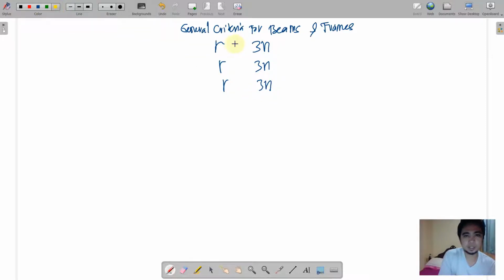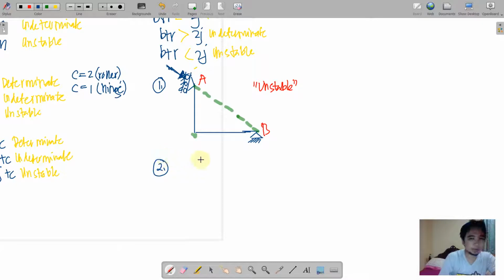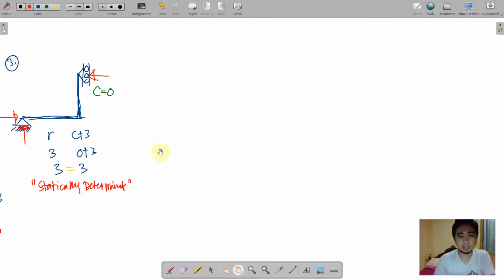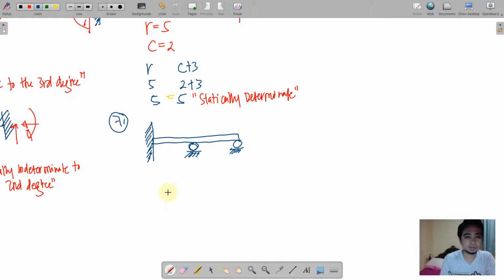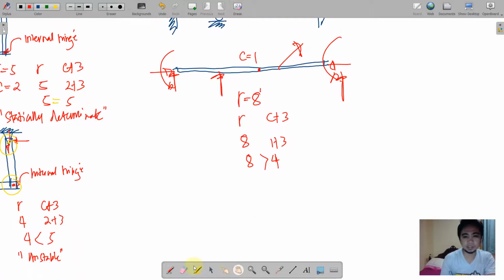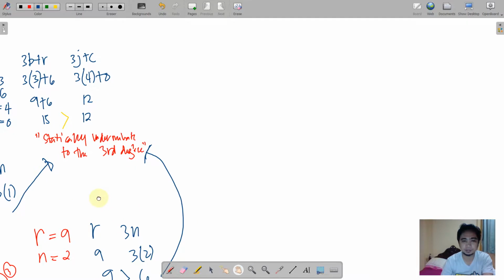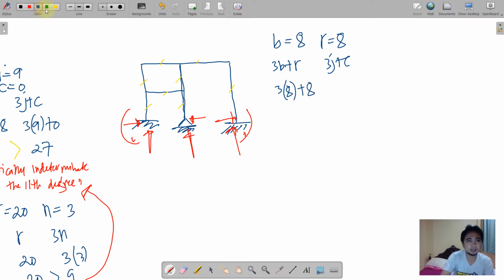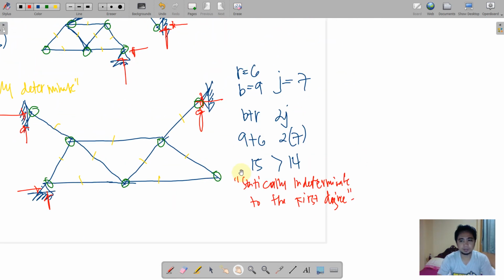Theory 1 9th session